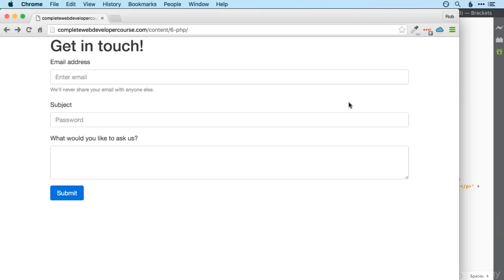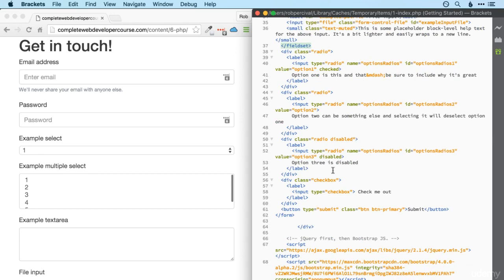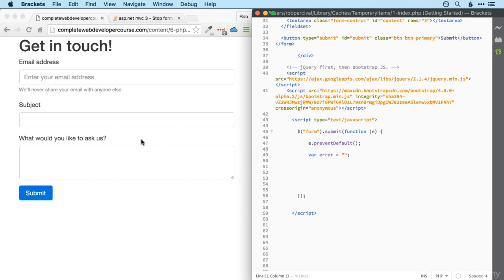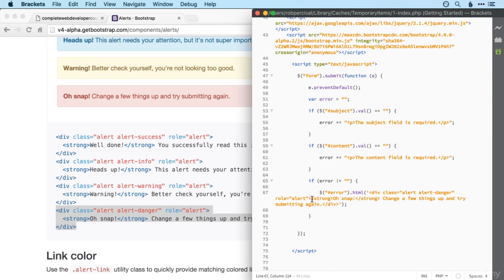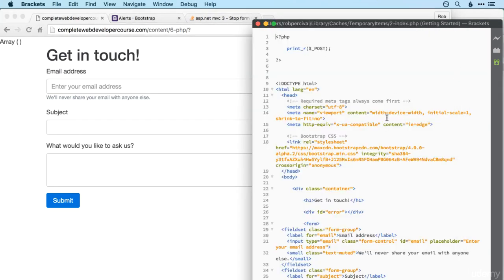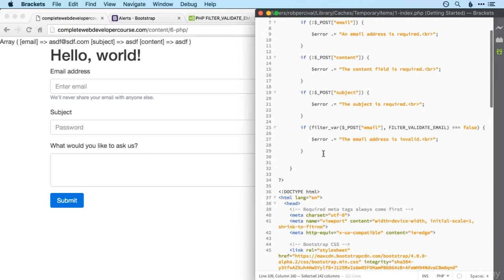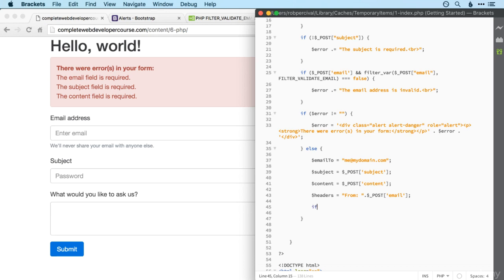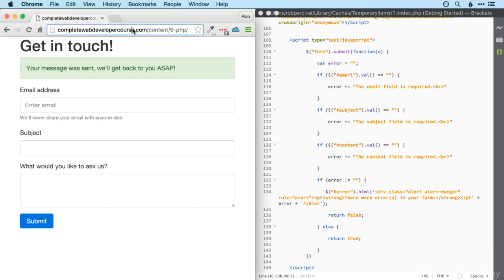Mini Project - A Contact Form